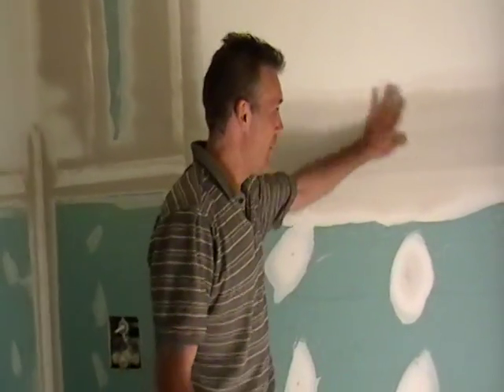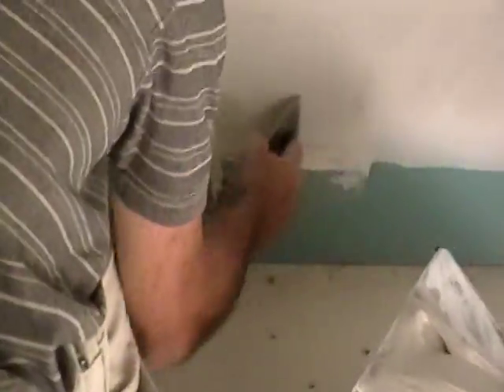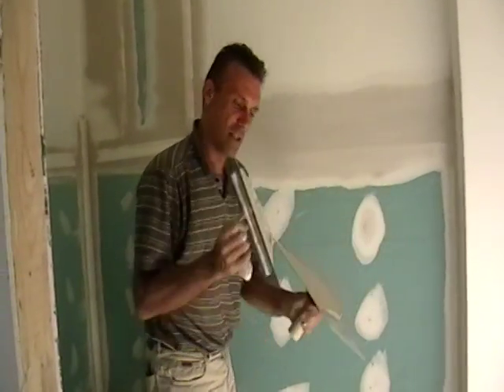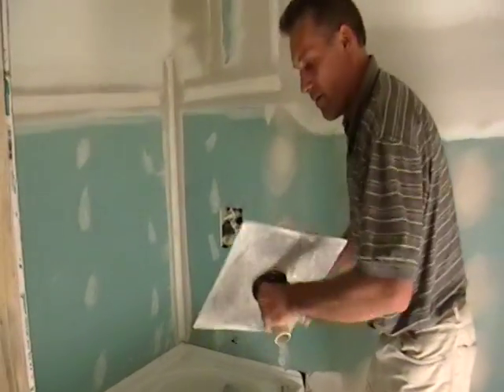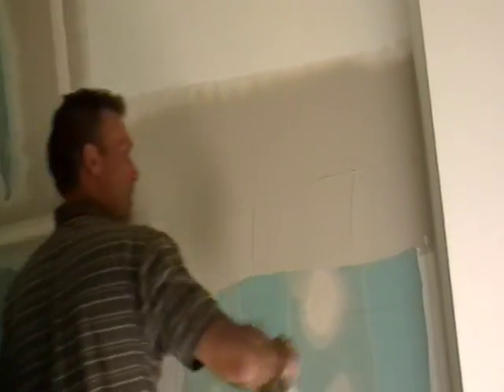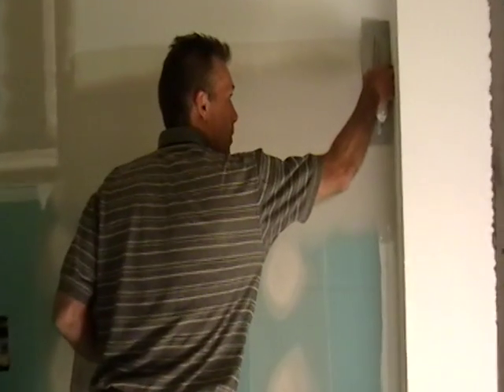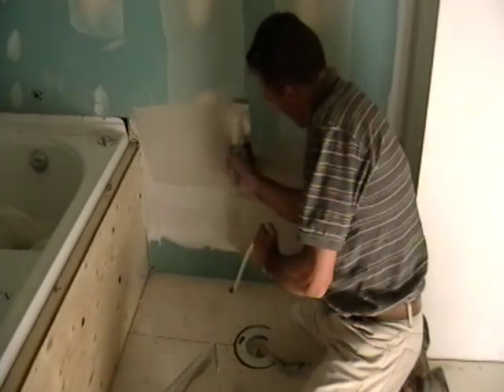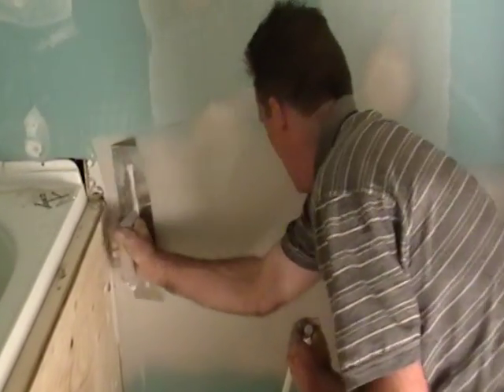finish coat bathroom by Laurier Desormeaux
This video shows the use of a trowel to finish coat joints in a bathroom along with the screws and an inside corner.